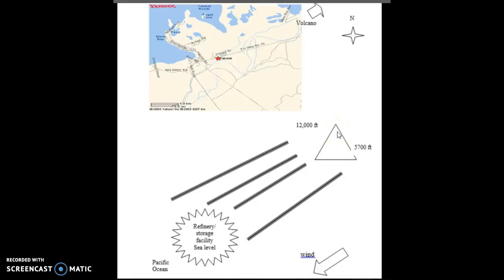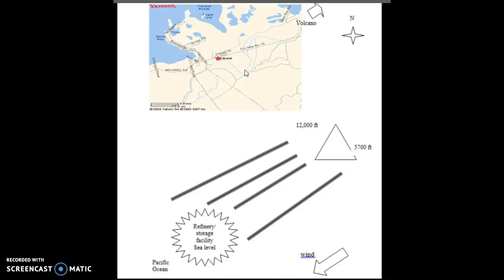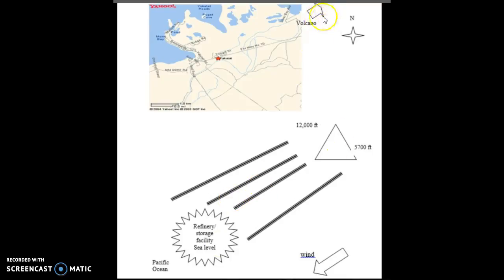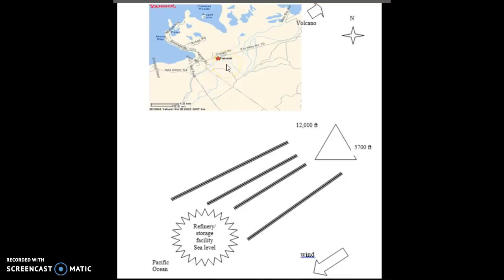Gas 2 eruption